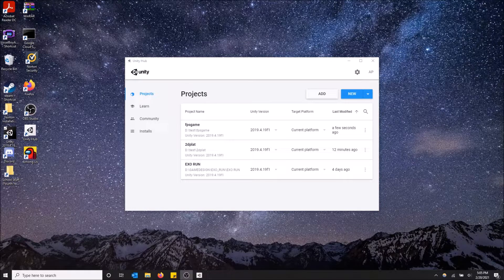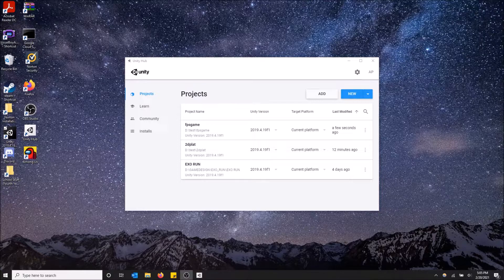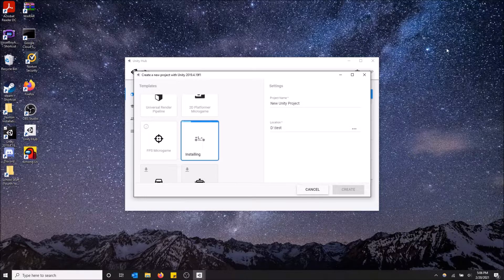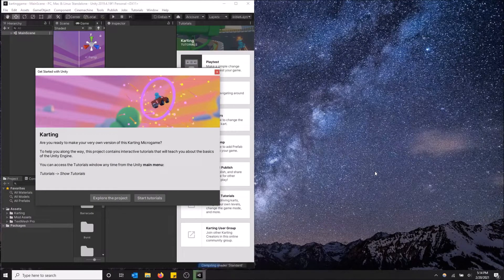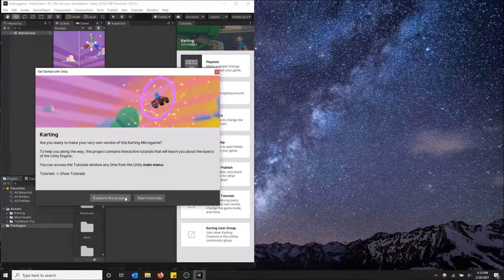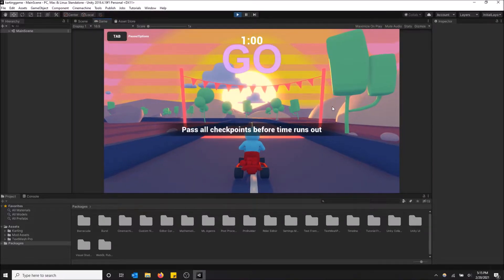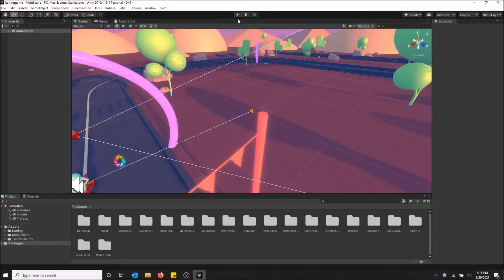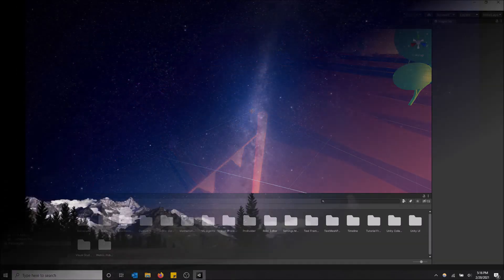How to Create Your Own Unity Karting Microgame!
How to create your own karting microgame in Unity!